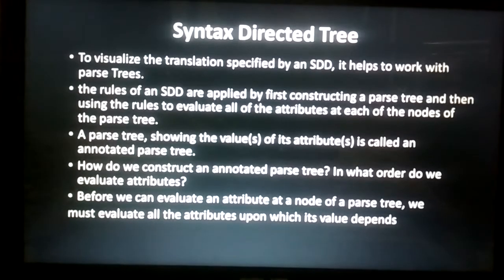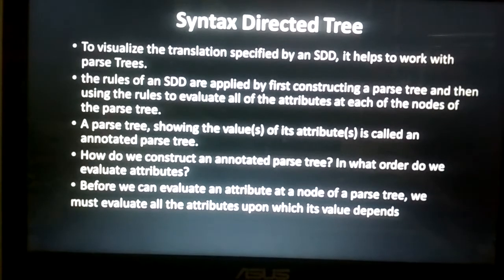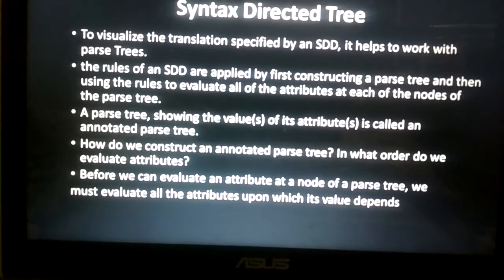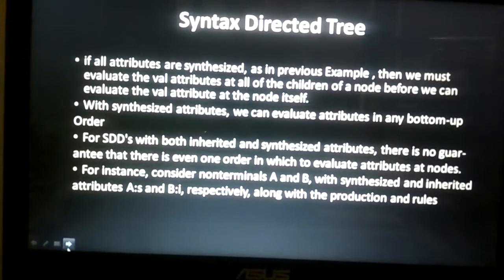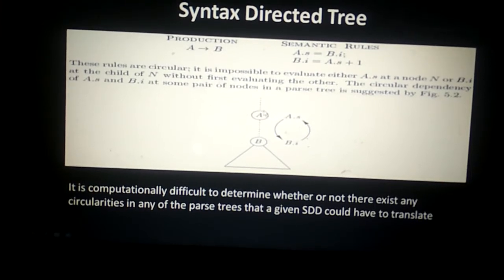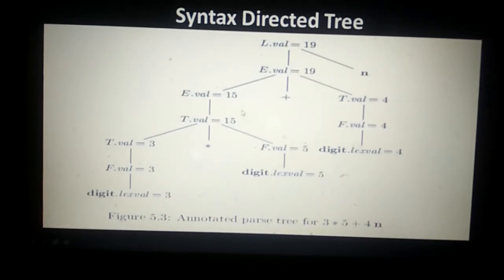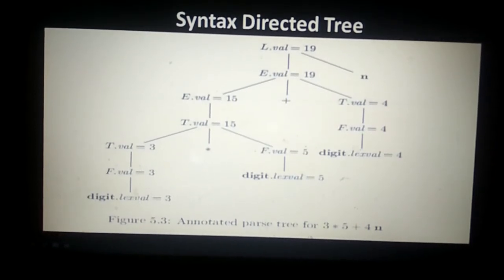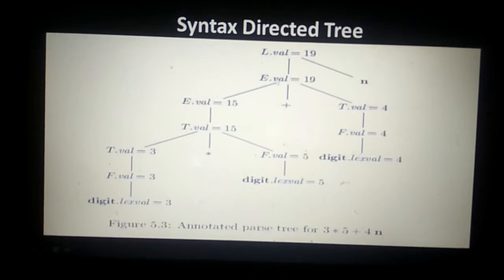SDT CD 1